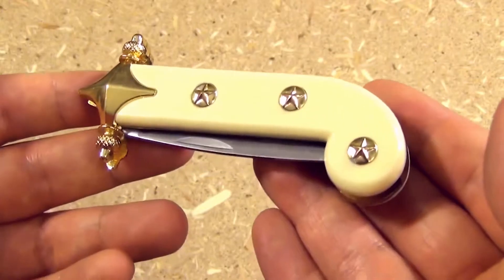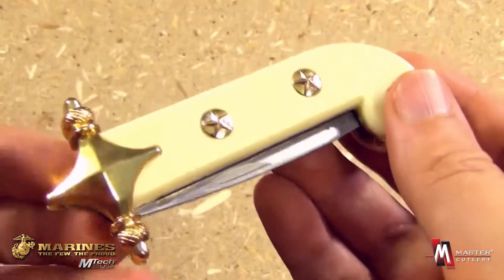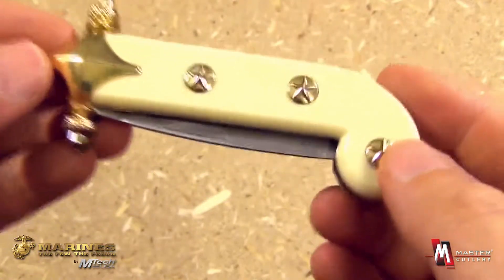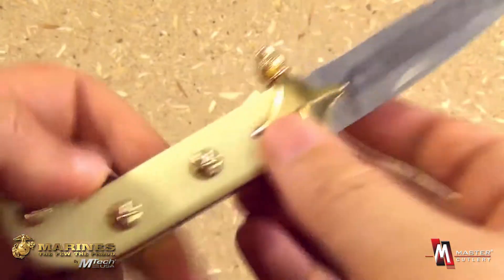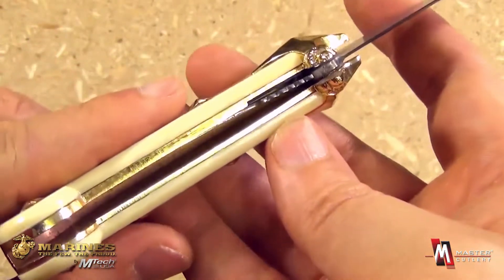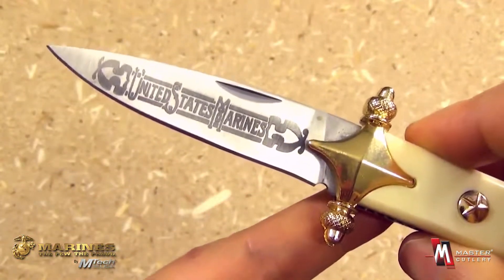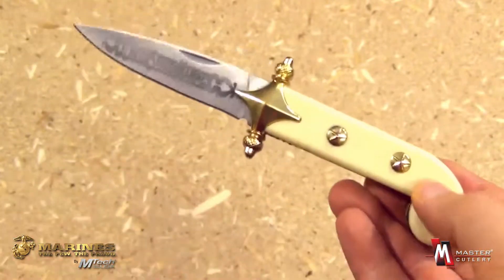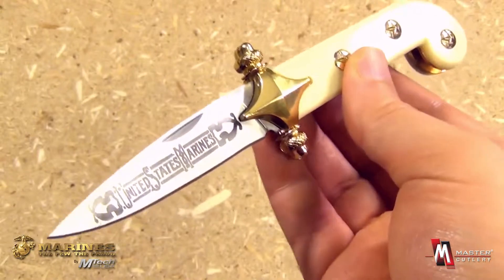US Marines by Mtech USA M-1015 Folding Knife Product Video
4'' Closed
3.5'' Stainless Steel blade
Engraved United States Marines on Blade
16mm Thick Ivory Color Plastic Handle